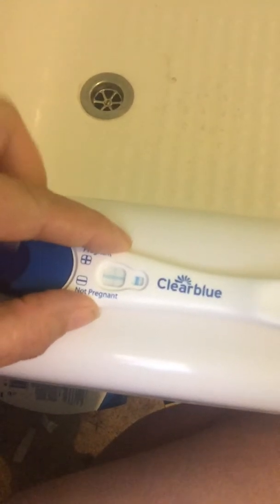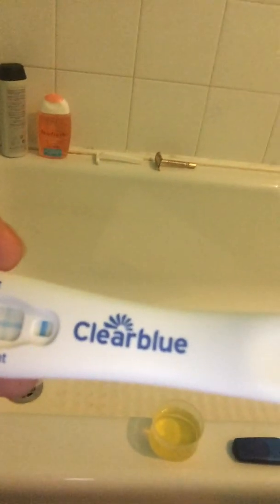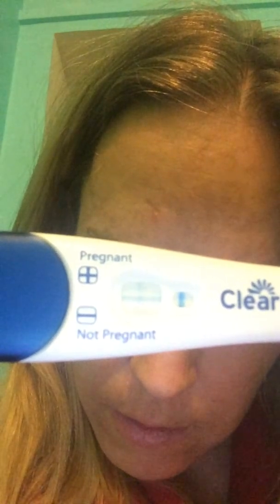Live pregnancy test14 dpo day 28